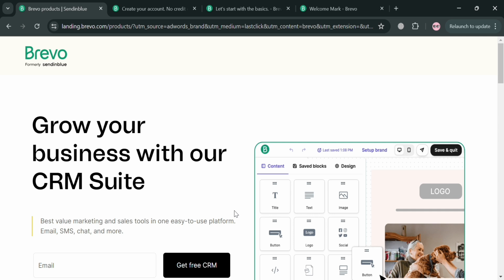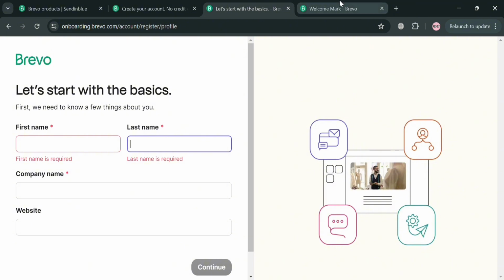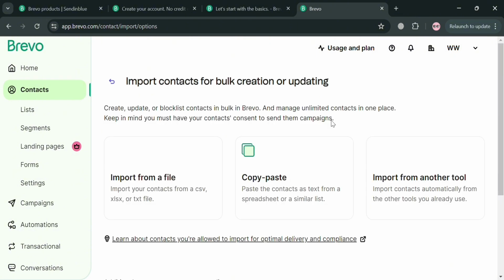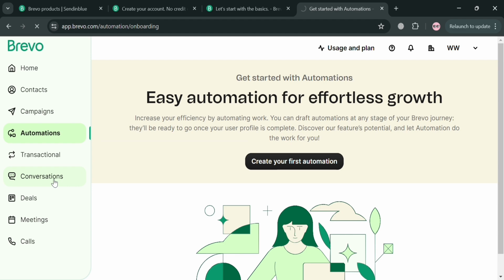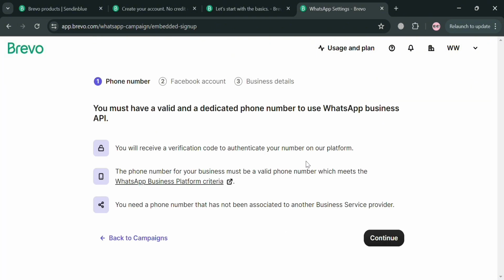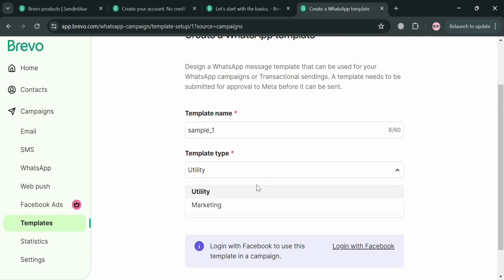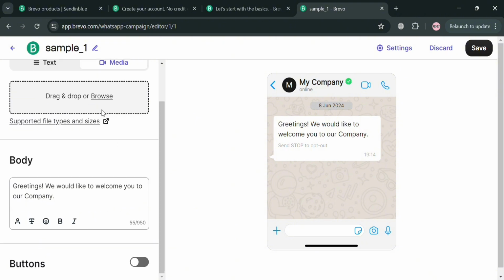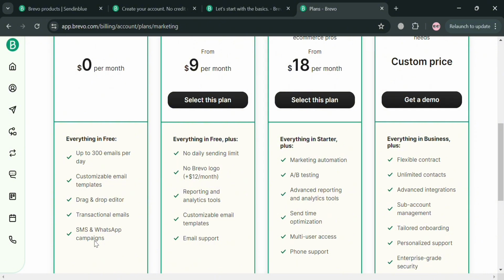Brevo Sms Marketing Tutorial (2025) Setup Brevo Whatsapp Campaign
In this tutorial we have shown - How to set up your WhatsApp campaign in Brevo / brevo sms campaign / how to use brevo for email marketing